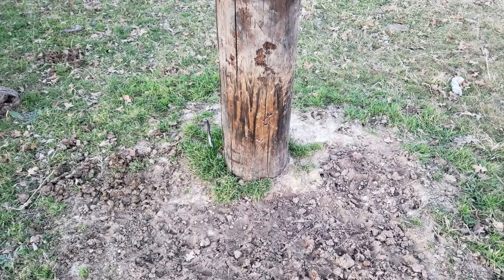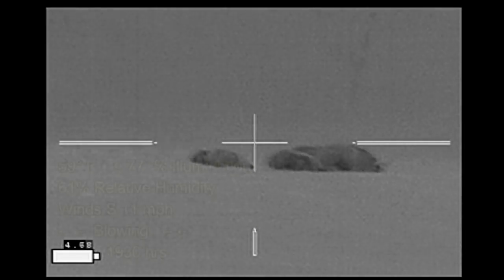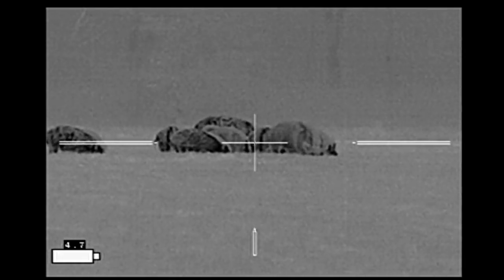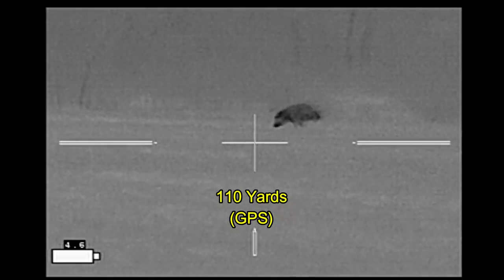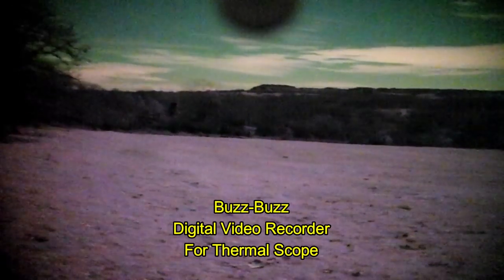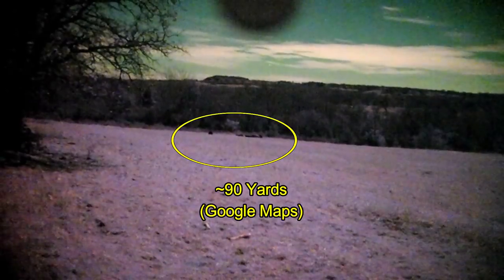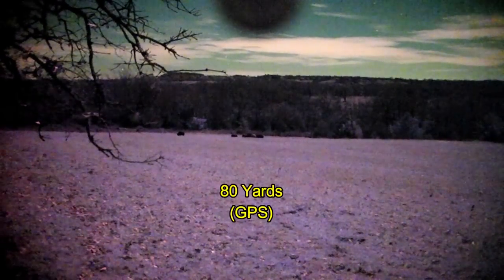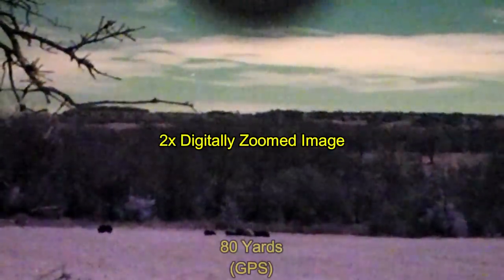3 Sows Down Including SiOnyx Aurora Action Cam Video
Three hogs taken using a 6.5 Grendel.  Video comes from an IR Hunter thermal rifle scope and SiOynx Aurora IR Night Vision camera.

SiOnyx Aurora video is shot at 1x native magnification with no gain adjustment.

Thanks to Third Coast Thermal and Tactical Brass Recovery.

WARNING:  This is a HUNTING Video